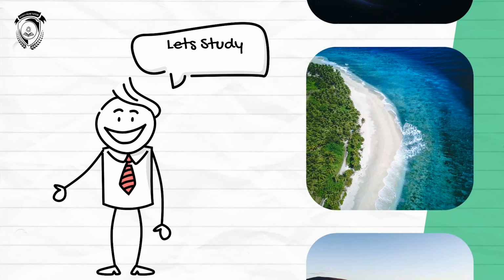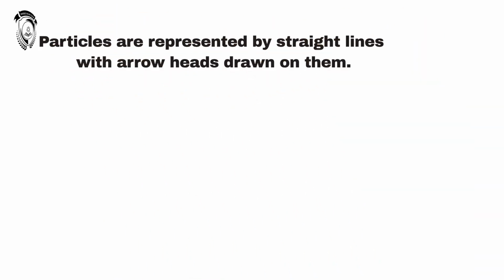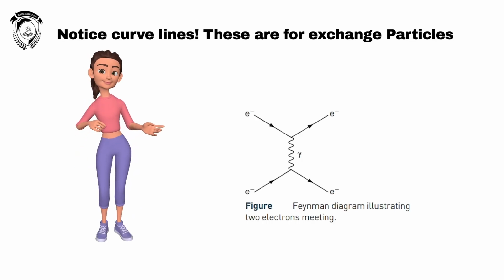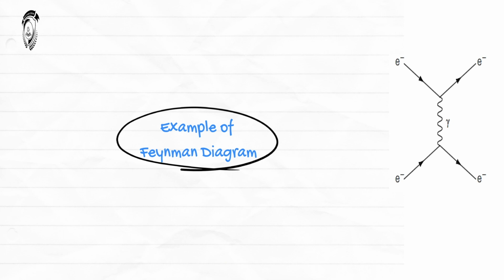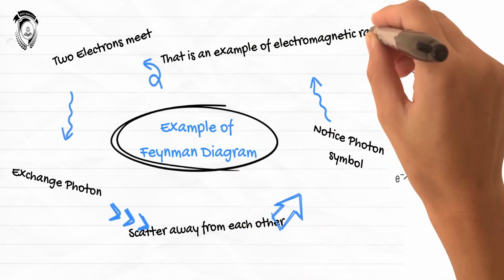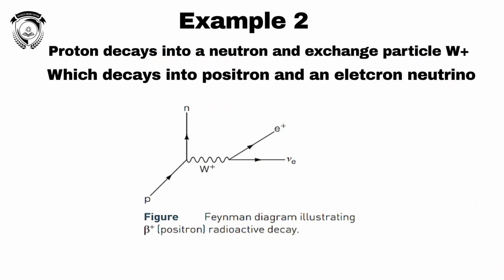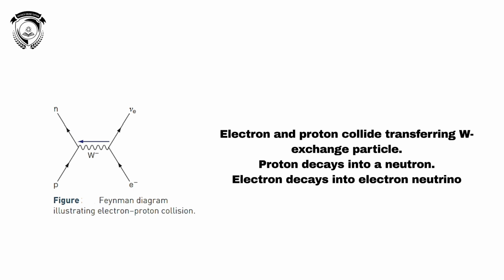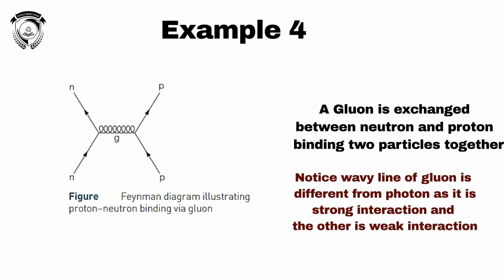Feynman Diagram Beta Decay Simply Explained for Beginners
In this beginner-friendly video, we dive into the fascinating world of particle physics with a simple explanation of Feynman diagrams and their application in beta decay. Whether you're a student, a science enthusiast, or just curious about how the universe works, this video will break down complex concepts into easily digestible information.

Learn how Feynman diagrams visually represent the interactions between particles during beta decay, a process where a neutron transforms into a proton, emitting an electron and an antineutrino. We will guide you step-by-step through the diagram, illustrating key components and interactions involved.

Join us as we explore:
- What Feynman diagrams are and their significance in quantum physics.
- The process of beta decay and its importance in nuclear physics.
- A clear, visual breakdown of the Feynman diagram specific to beta decay.

Don't miss out on this opportunity to enhance your understanding of fundamental physics concepts!